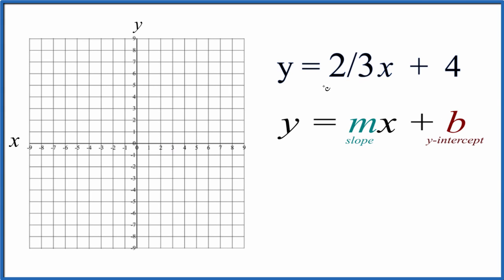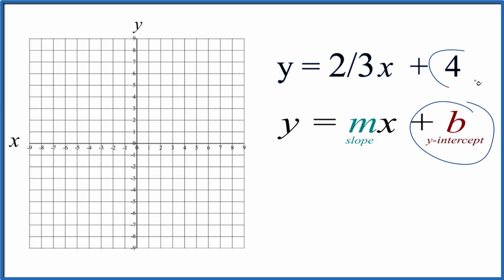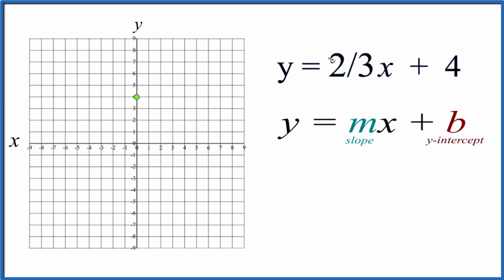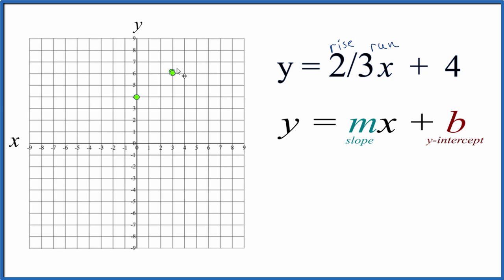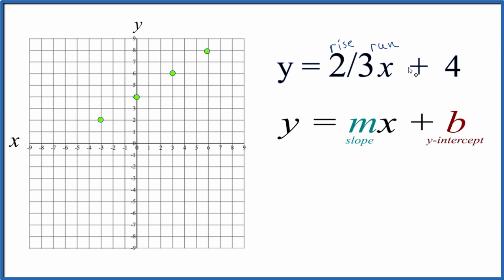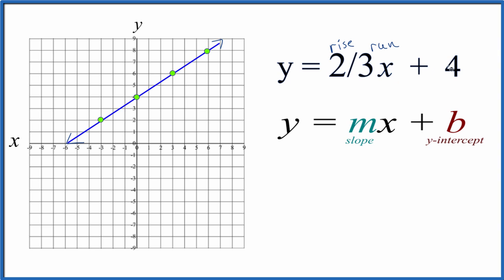How to Graph y = 2/3x + 4